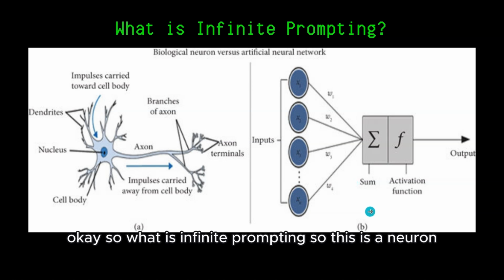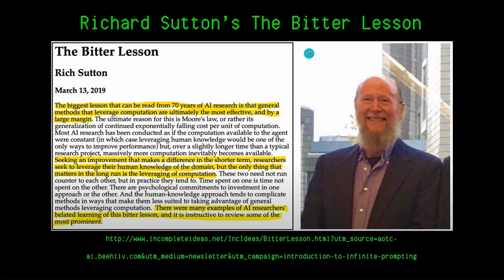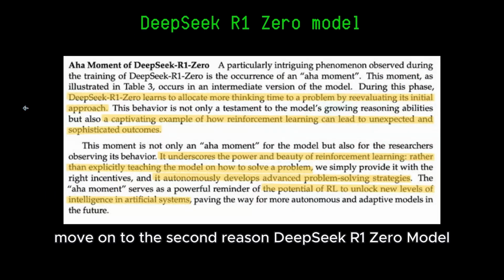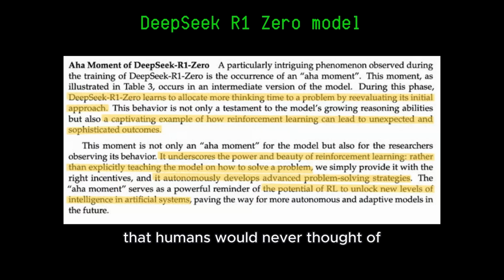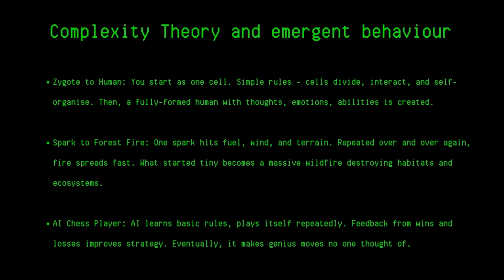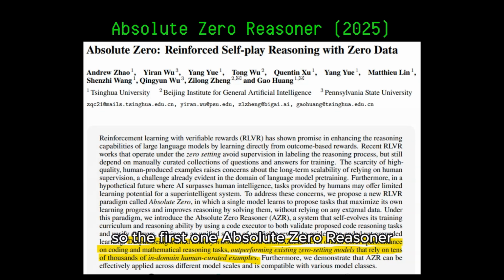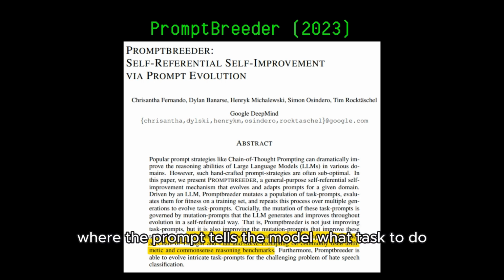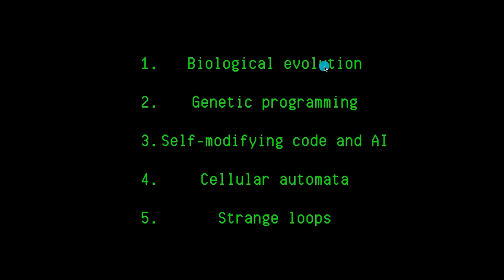FREE AI COURSE: Introduction to Infinite Prompting (1/3)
00:21 Course Overview
01:39 What is Infinite Prompting?
03:30 Why Infinite Prompting?
10:45 Why should you pay attention to Infinite Prompting?
12:38 Is this course for you?
12:59 Prompt example to get a glimpse of what Infinite Prompting could do
13:22 How Infinite Prompting follows similar concepts found in academic research and theoretical foundations
17:16 How Infinite Prompting is aligned with historical context and related fields

Basics of Infinite Prompting (2/3):
How to create your own Infinite Prompt from scratch (3/3):

This free course introduces a breakthrough prompting technique that flips the script on how you’ll collaborate with AI.

I’m talking about prompts that evolve on their own and generate results far better than what human-written prompts could do, often 10x better without needing constant input from humans.

This is a skillset most people don’t even know exists yet, and by the end, you’ll be one of the few pioneers who truly get it. This also means you won’t have to search for prompts anymore and can create them yourself.

Infinite prompting is inspired by neural networks and the way we learn. Instead of just giving it one-shot instructions (prompts), you're letting the AI think for itself and self-improve its instructions and answers to produce more intelligent answers. Just like how humans learn by practice many many times to improve.